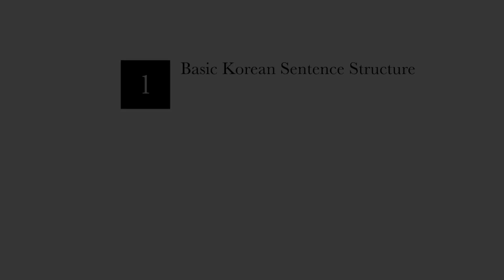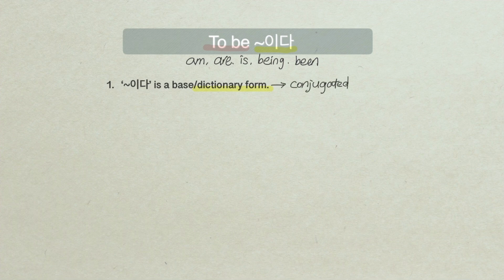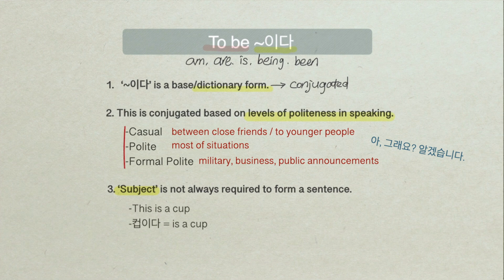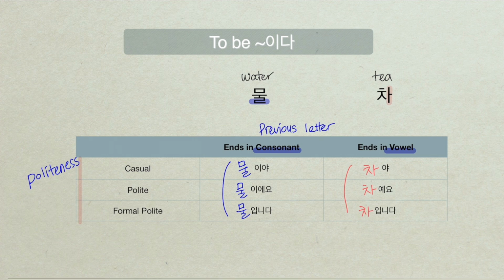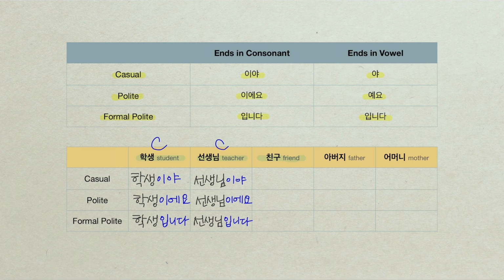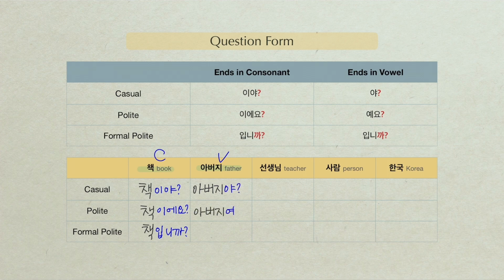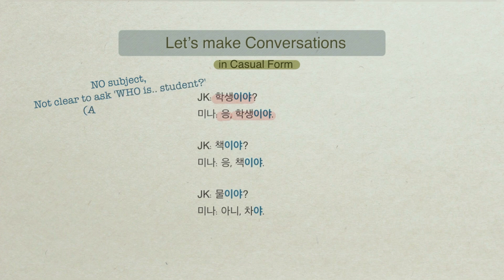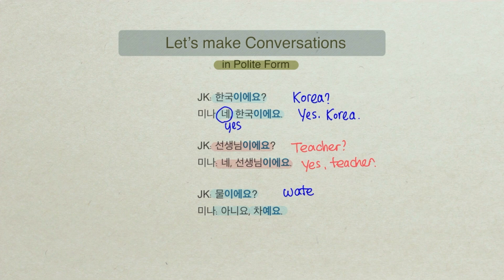[Lv1: Lesson1] Very First Korean Lesson! Build a Solid Foundation.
🌸 Time Stamp
00:00 Intro: What we're going to study
00:26 Basic Korean Sentence Structure
01:43 To be: ~이다
08:13 Question Form
10:05 Practice

This is very first lesson of Korean grammar.
If you want to study Korean step by step from the beginning,